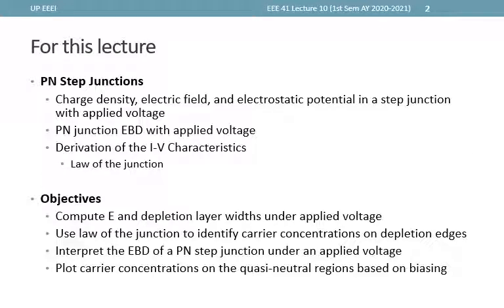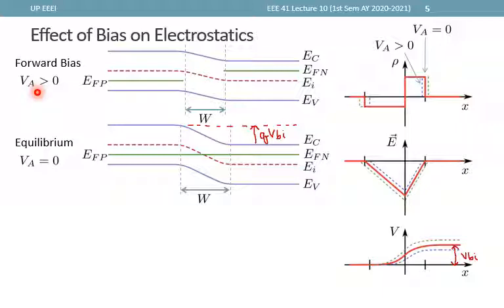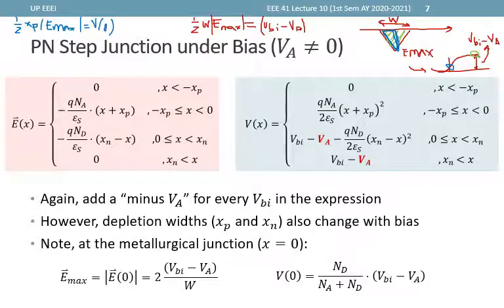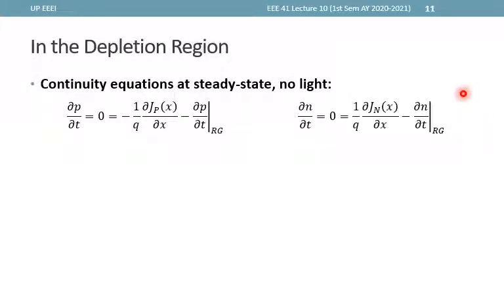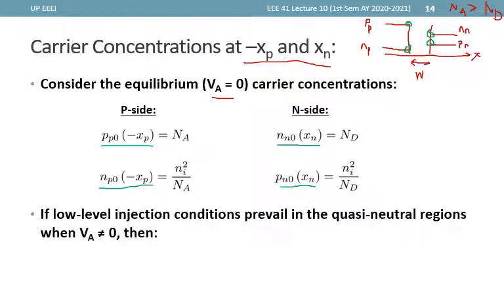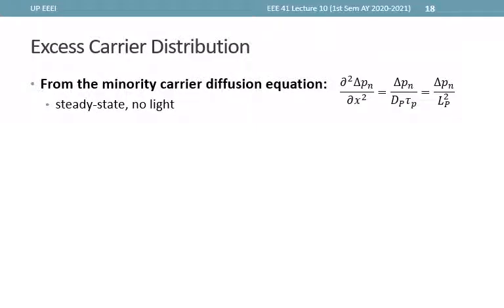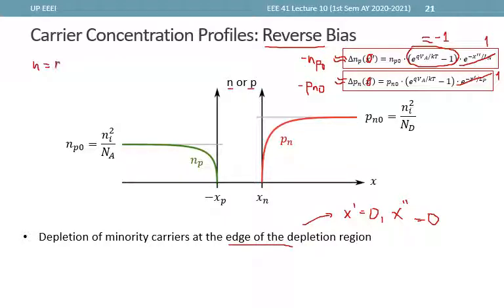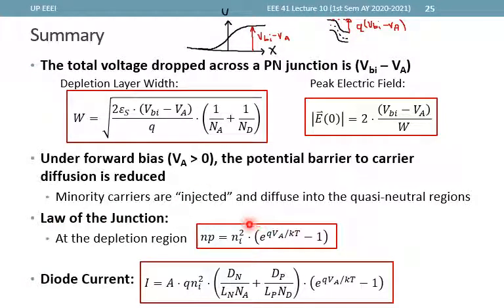EEE 41 (2021s1) Lec 10 - PN IV